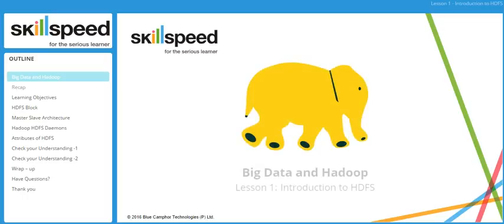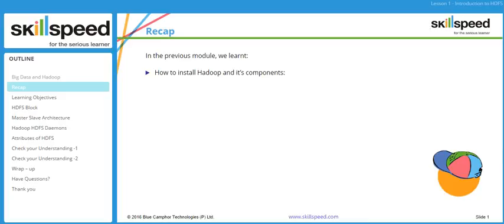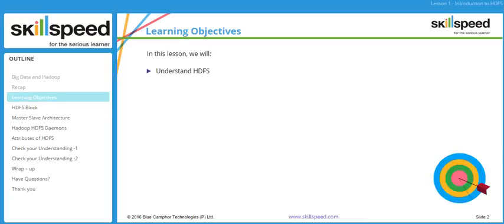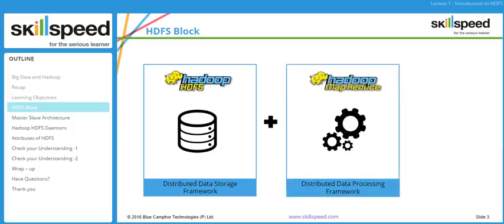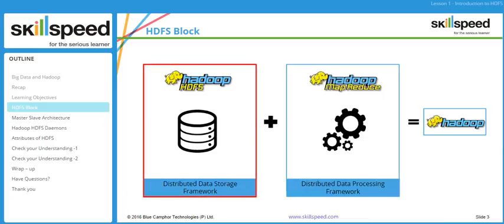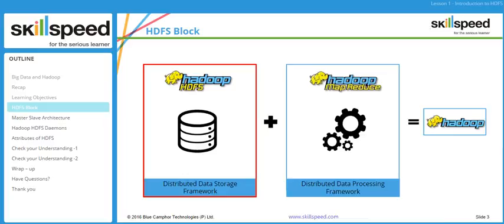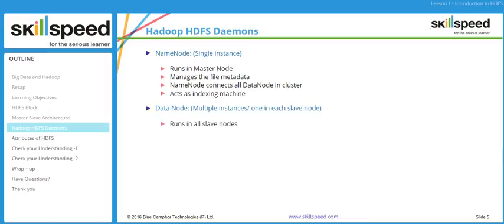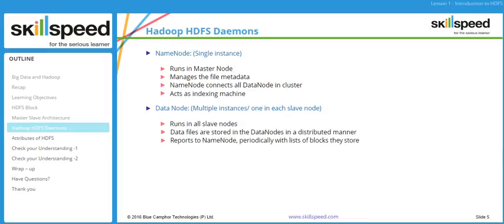Introduction to HDFS | HDFS for Beginners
In this Hadoop HDFS tutorial, the following concepts will be covered:

✓ Introduction to Hadoop Distributed File System
✓ Data Blocks
✓ Master-Slave Architecture
✓ Name Node & Data Node
✓ Advantages of HDFS